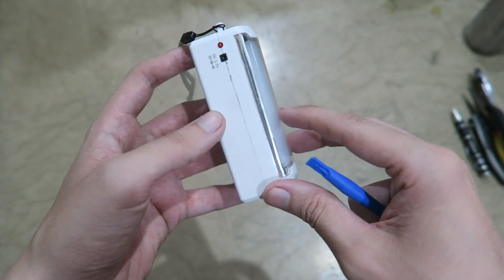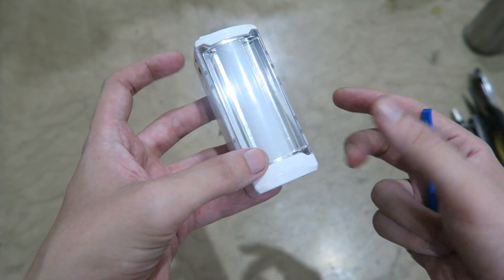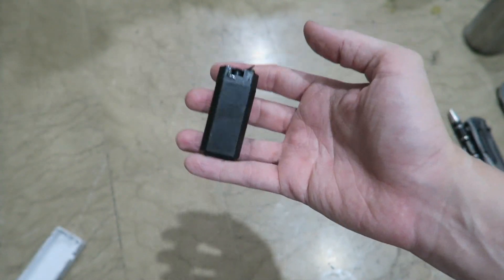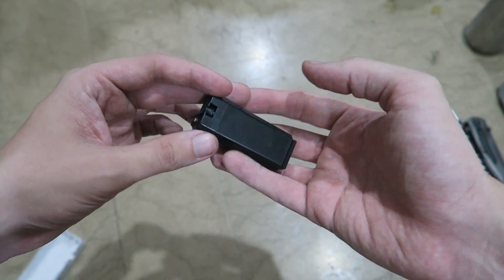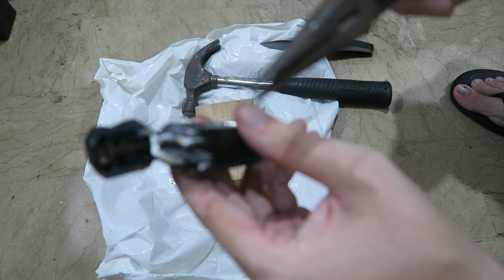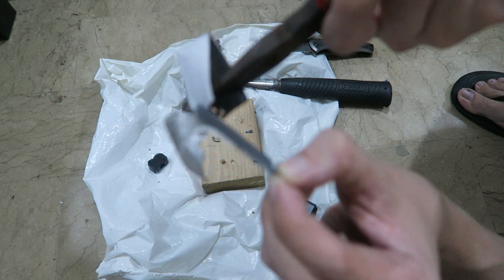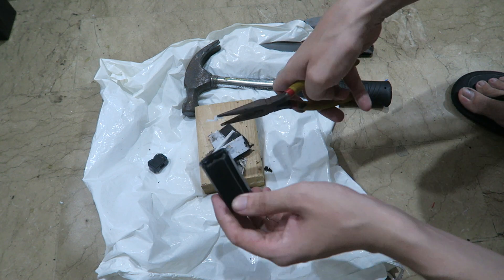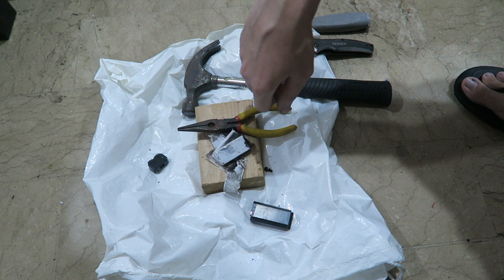Omni battery ripped apart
I spoke to Omni about the battery in my rechargeable light and even after double checking, they were certain it's a lithium battery.

The weight and design of the battery strongly suggest it's lead-acid. The lack of charging circuitry on the PCB also suggests it's lead-acid.

But there was a 0.01% chance they'd put a lithium cell and BMS board inside the shell of a lead-acid battery. So I took a hammer and chisel and ripped the battery apart.

As you can see, it has the heavy metal plates and is clearly not a tightly-wrapped, sweet smelling, lithium battery.